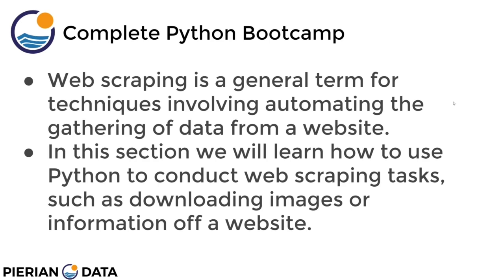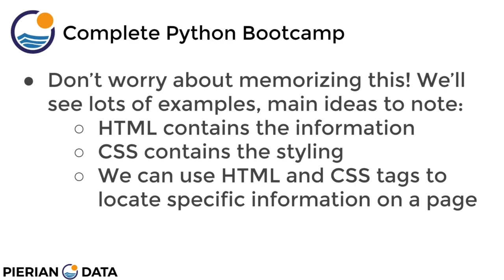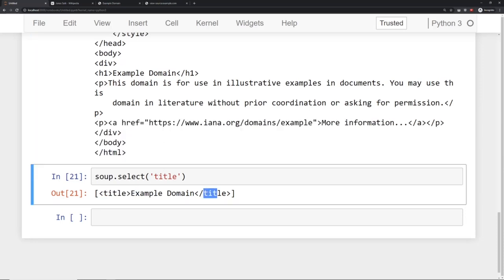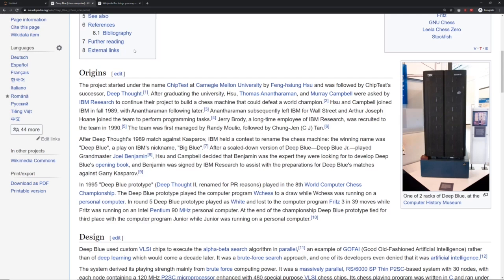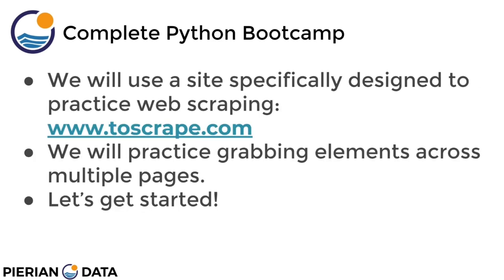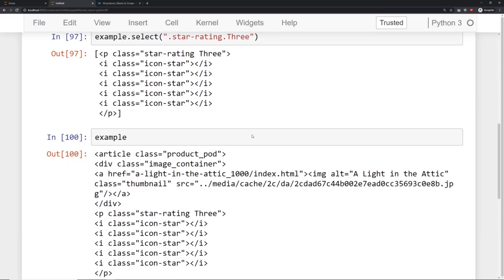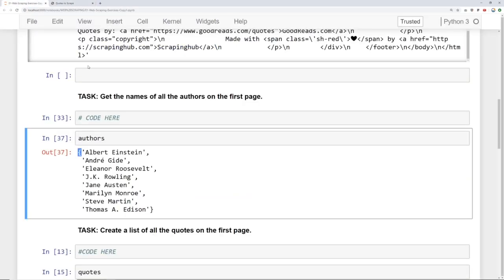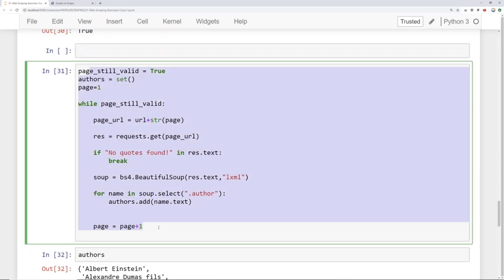15. Web Scraping